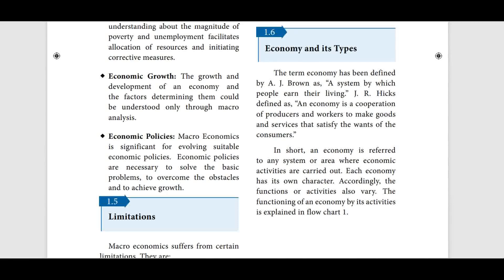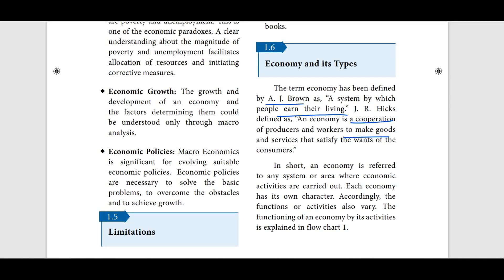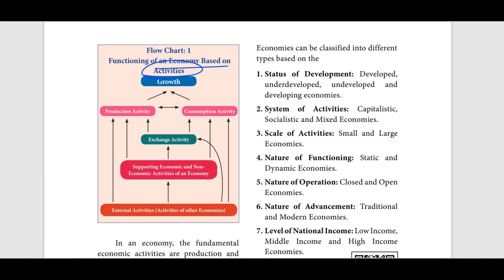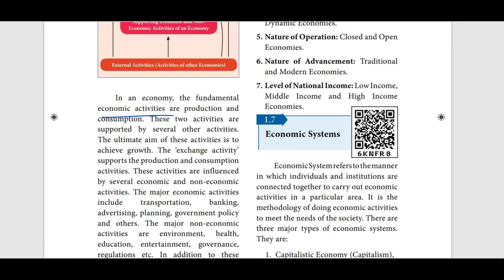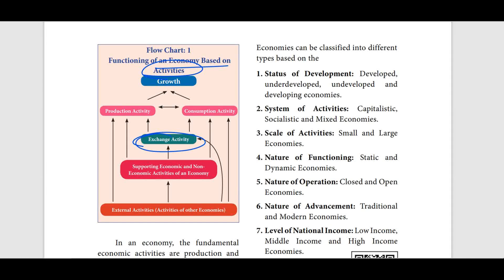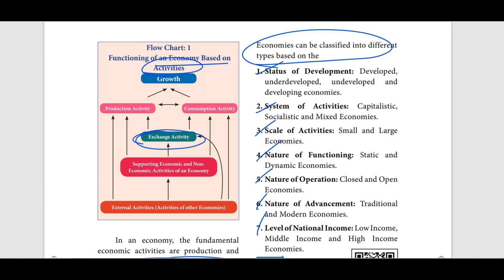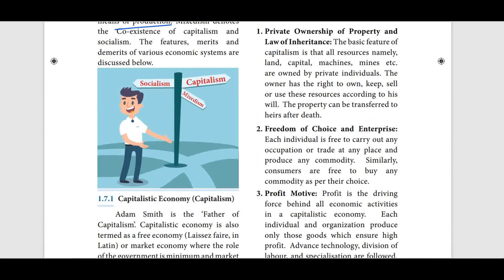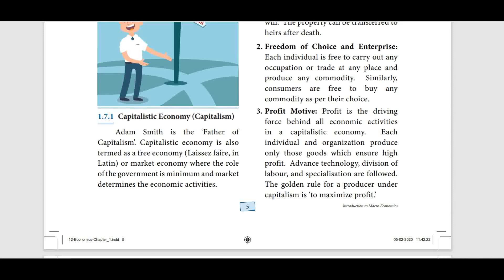12th SAMACHEER ECONOMICS CHAPTER 1 ECONOMIC SYSTEM & ITS TYPES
Padviksha Launched in 2019 to give immense knowledge to the Commerce Students. Padviksha is a place where a student of Commerce, Management would like to visit. Student can find notes of all subjects as mentioned above.